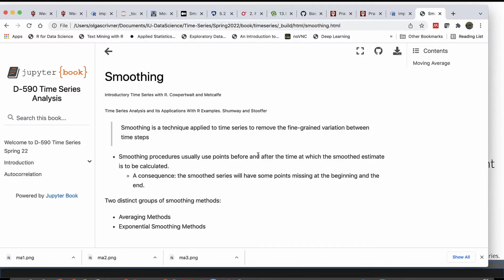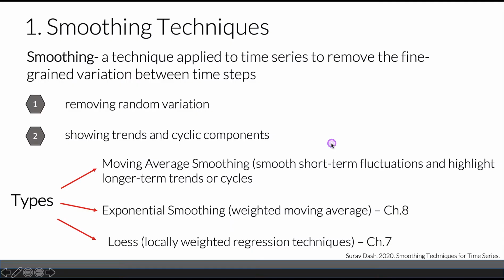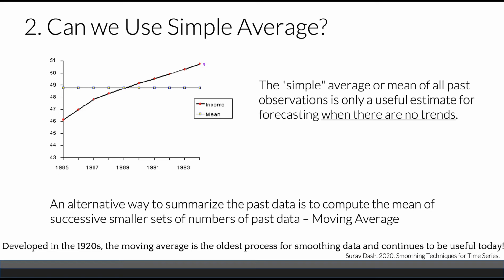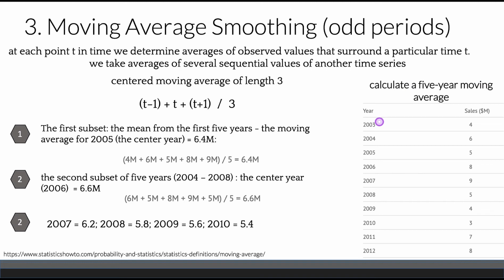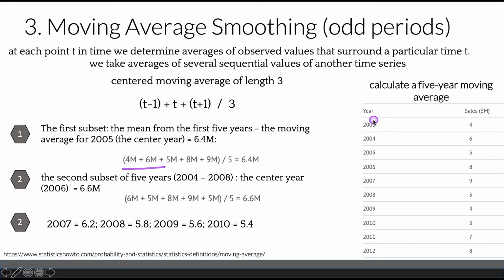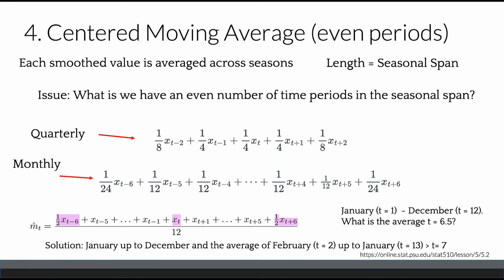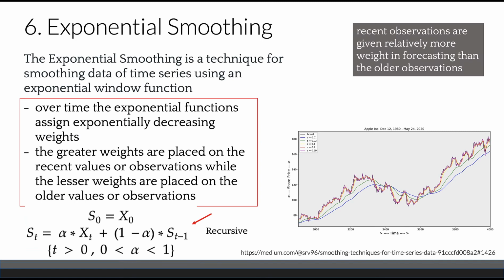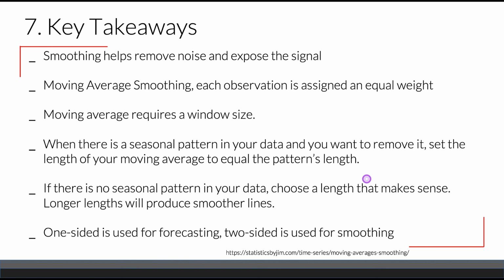Smoothing Methods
Lecture - smoothing methods in Time Series